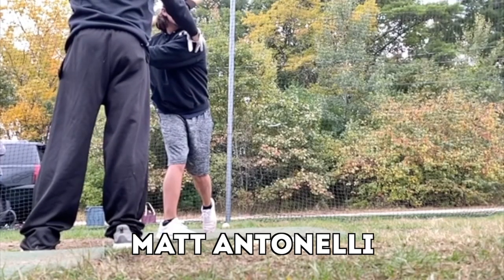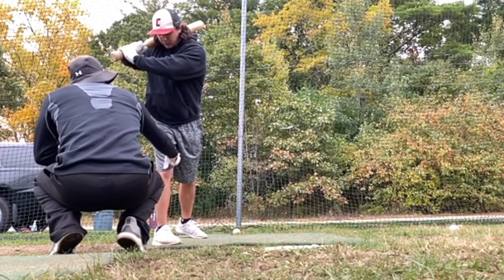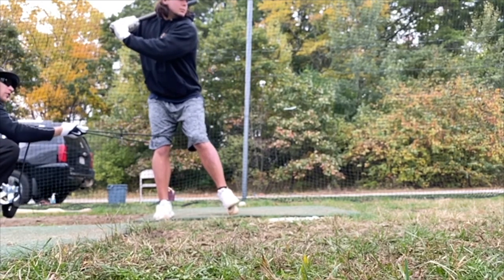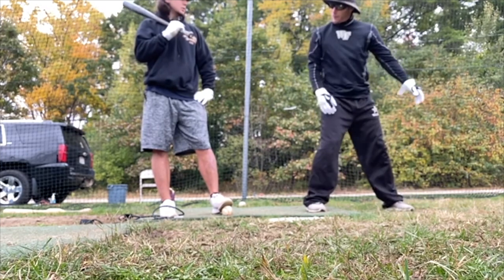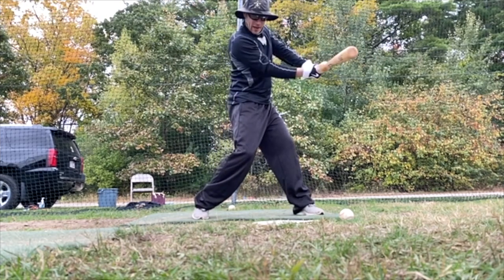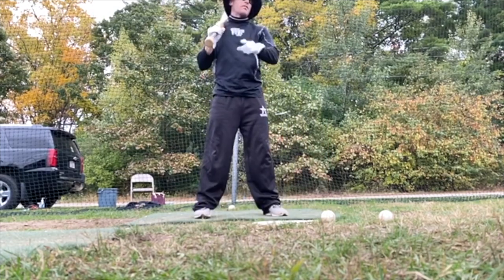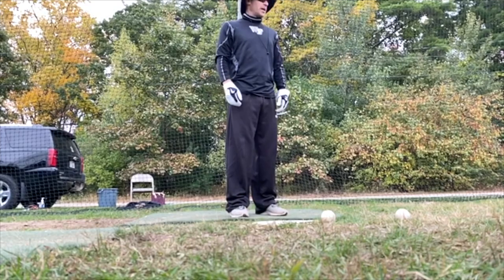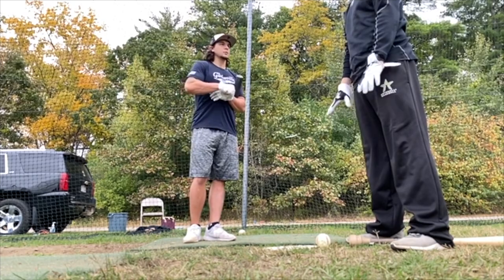Mic'd Up Working With Hitter From Pennsylvania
Recommended Nutritional Products:

EAS 100% Pure Whey Protein Powder
Optimum Nutrition Micronized Creatine Monohydrate Powder

The Inner Game of Tennis: The Mental Side of Peak Performance
Peak: Secrets from the New Science of Expertise
Grit: The Power of Passion and Perseverance